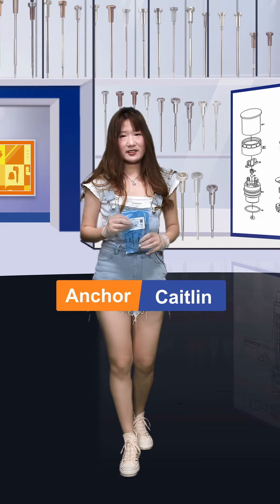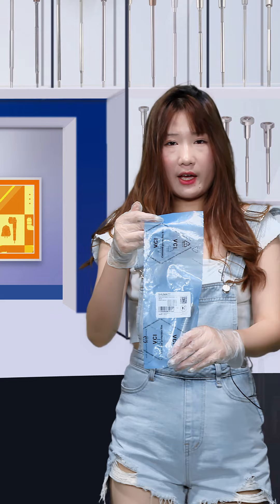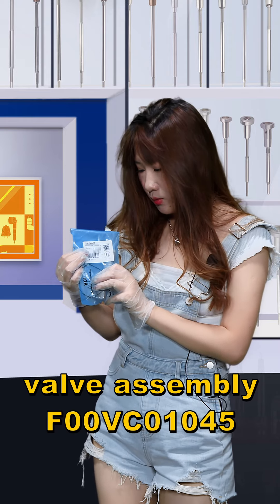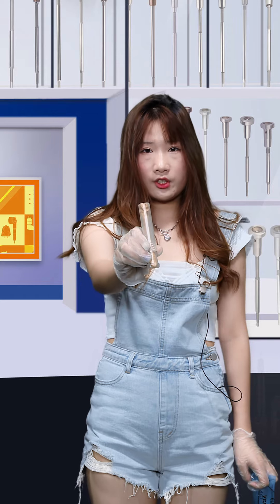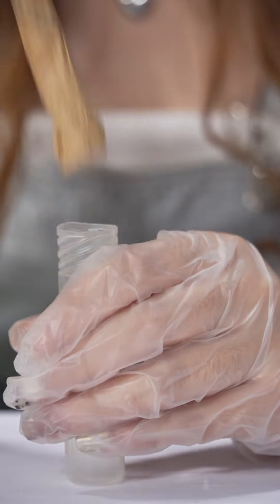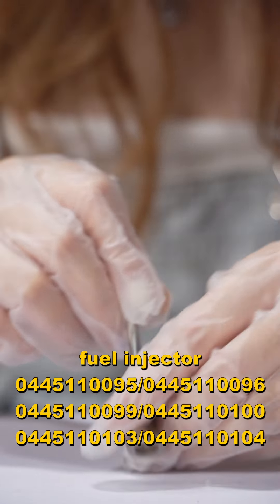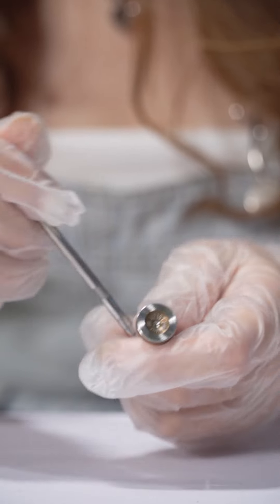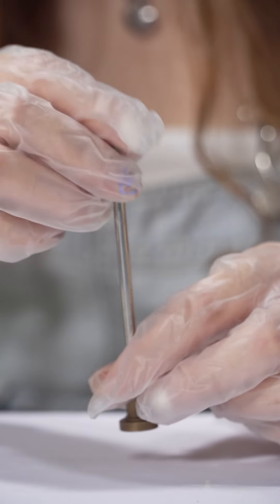F00VC01045 | valve assembly | 110 series | for | 0445110095 | 0445110096 | 0445110099 | injector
★：Video introduction
 Brand : Shumatt
Product SKU: F10000B2BC01045
Product wrranty time: 6 months.
★：F00VC01045 valve assembly Video character introduction ：Shumatt live streamer Caitlin#
★：F00VC01045 valve assembly Video guide introduction ：directed by the Schumatt production and broadcast team
★：F00VC01045 valve assembly Post-production introduction ：By the Schumatt film and television post-production department
★: F00VC01045 valve assembly Video venue introduction ：Product shooting is located in Schumatt's studio 1